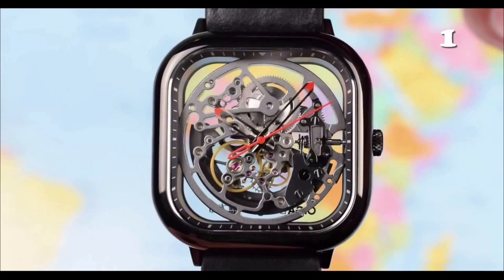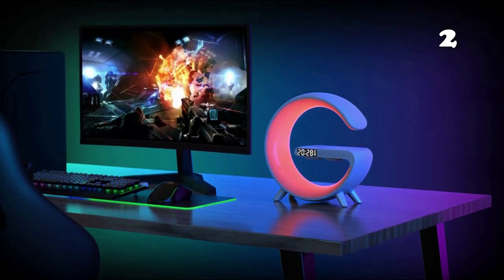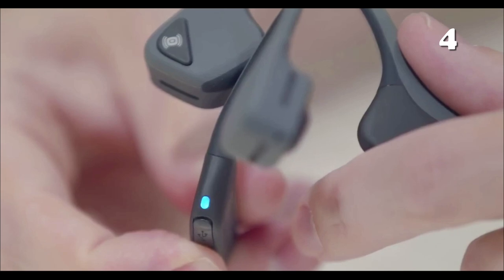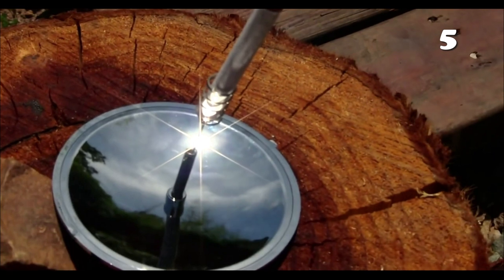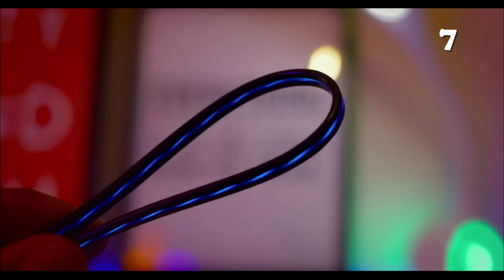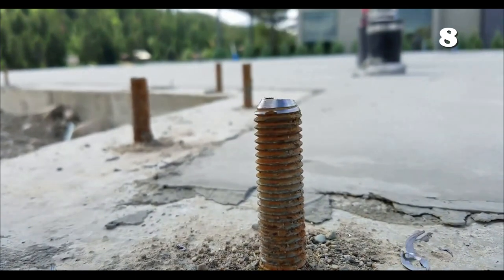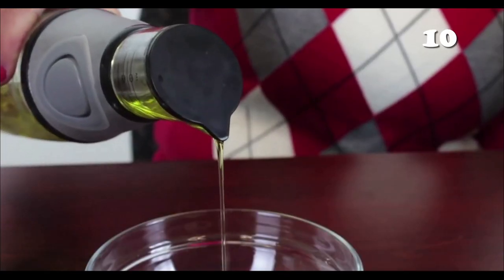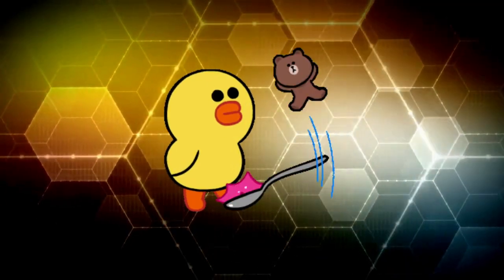11 AMAZING GADGETS FROM ALIEXPRESS & AMAZON 2022 | COOLEST PRODUCTS. ITEMS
In this video I will show another selection of 11 amazing gadgets from Aliexpress & Amazon 2022. Coolest products, items, tools. Amazind Amazon goods. Review China Gadgets. ↓↓↓↓↓↓↓LINKS TO PRODUCTS BELOW↓↓↓↓↓↓↓

0:00​ Intro
0:20​ Skeleton Watch
1:00​ Smart Lamp Sunrise Light
1:35 Digital Thermometer
2:01 Bone Conduction Bluetooth Headphone
2:40​ Portable Solar Lighter
3:20​ Jarre Aeroskull HD+
4:00​ Glowing Charging Cable
4:37​ Deburring External Chamfer Tool
5:11​ Skyrunner Jumping Stilts
5:43​ Olive Oil Dispenser Bottle
6:12​ Wireless Mini Folding keyboard